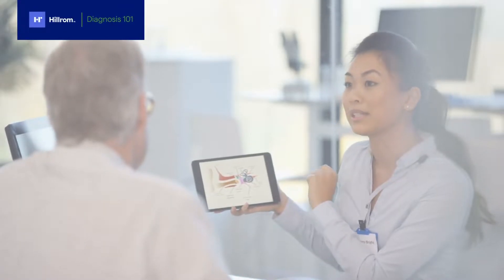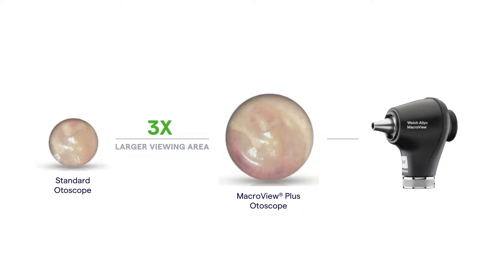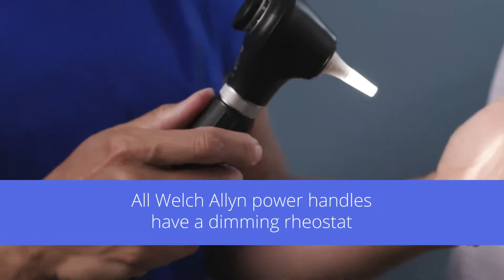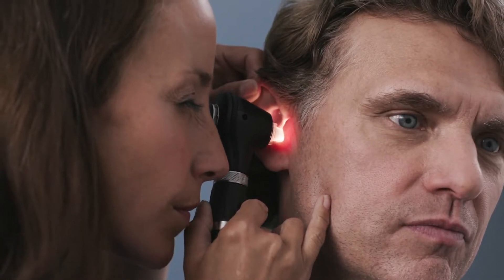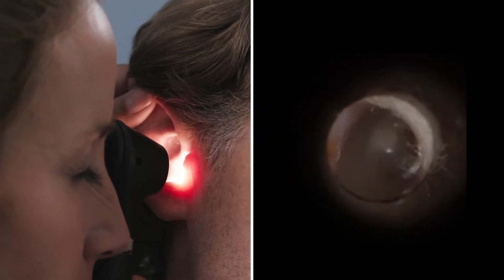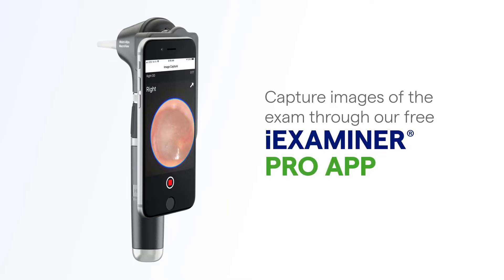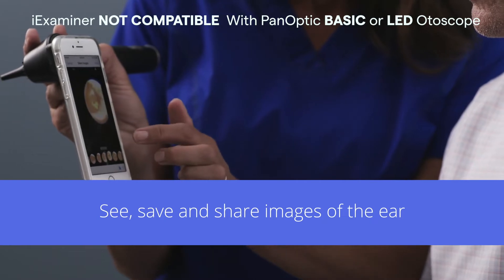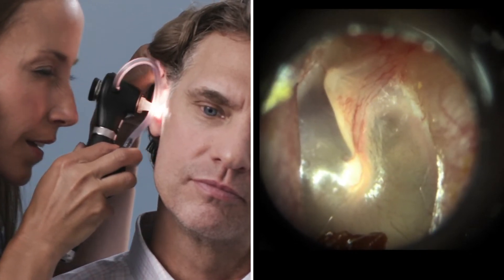Amaproducts Welch Allyn MacroView Plus LED Otoscope iExaminer System from Hillrom | Quick Tutorial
Discover the new Welch Allyn MacroView Plus Otoscope iExaminer System from Hillrom. With new features such as digital images combined with Macroview technology, this Otoscope is truly first in class.